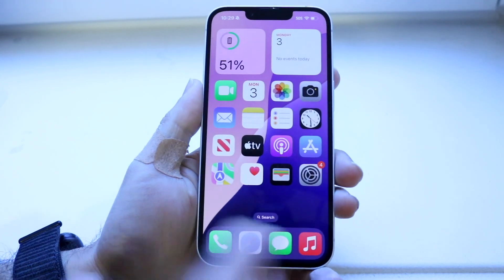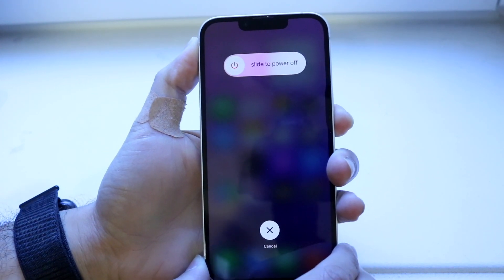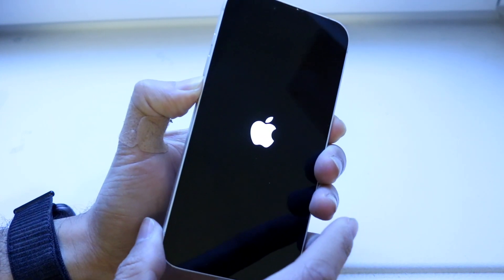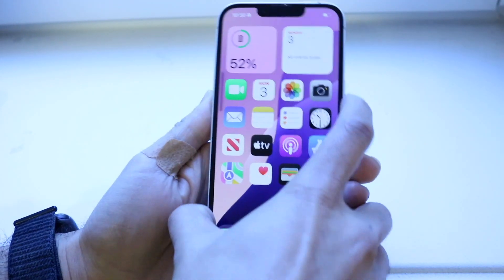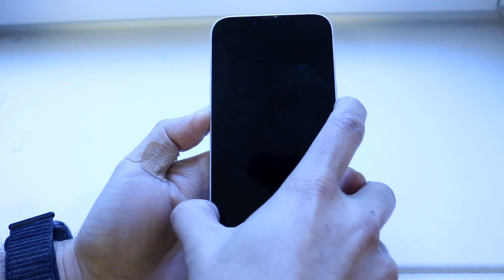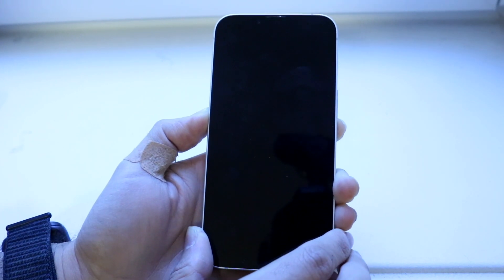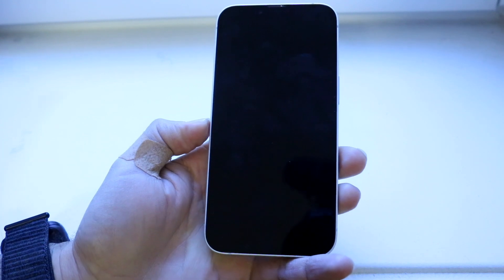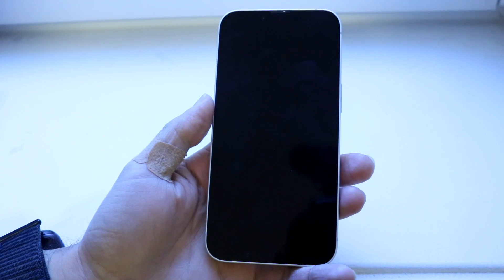How To Put iPhone 16e In DFU Mode!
Here is exactly How To Put iPhone 16e In DFU Mode!